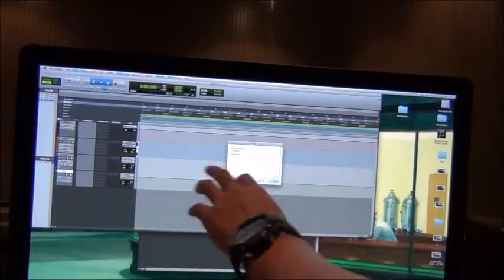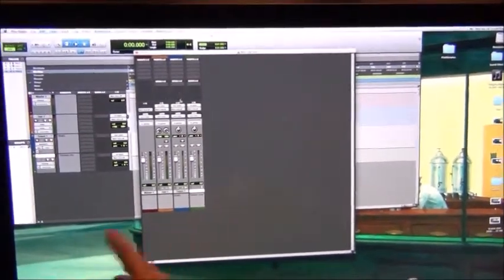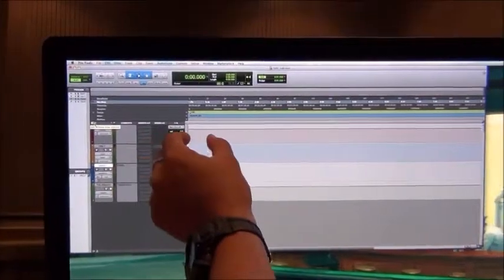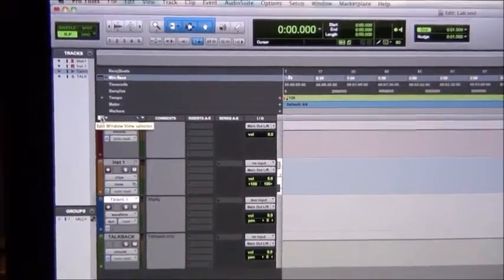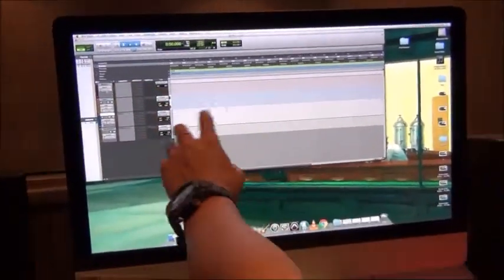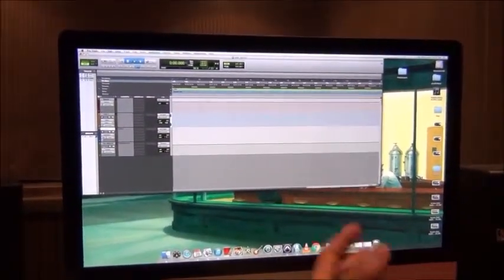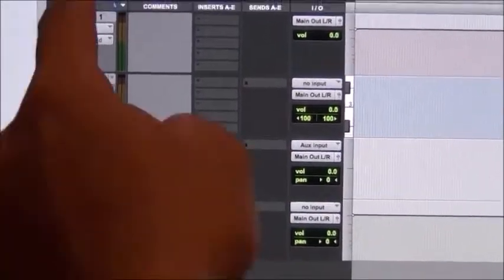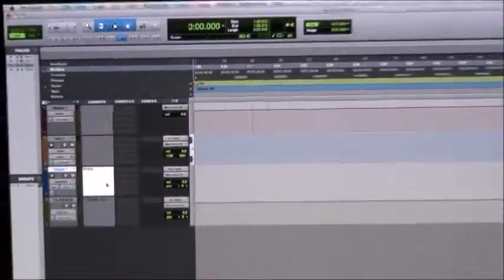Tutorial: Protools setup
Trying to get started on Protools, but unsure where to begin?  Here is a quick startup demonstration to get you going.